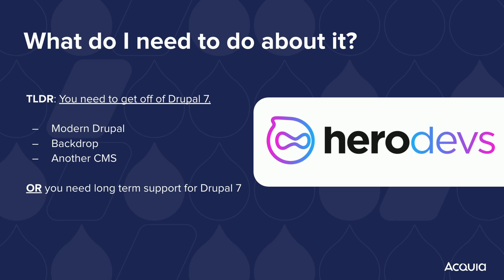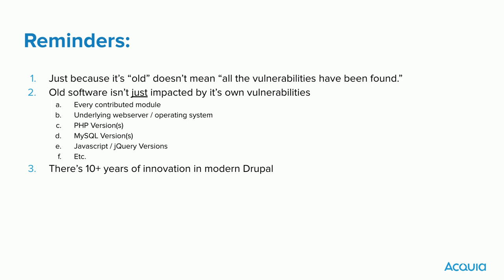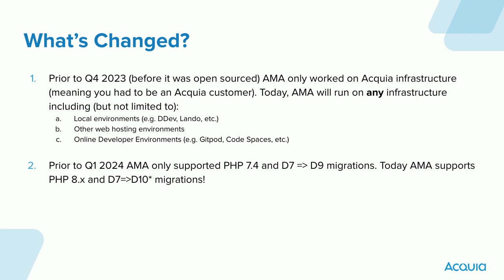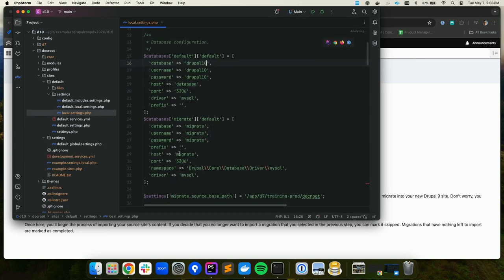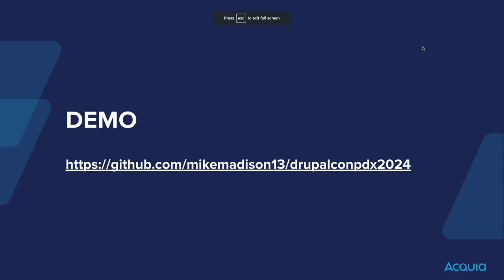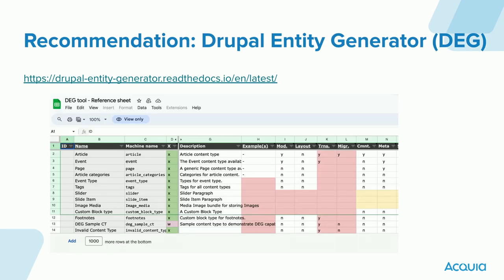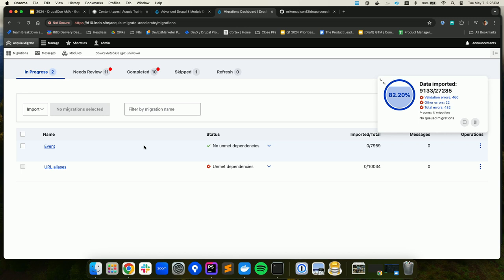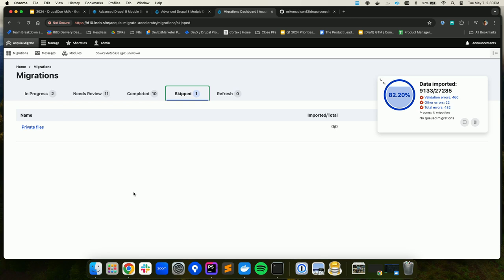Sponsor Session Acquia How to use automated tools to upgrade your site from Drupal 7 to Drupal 10x